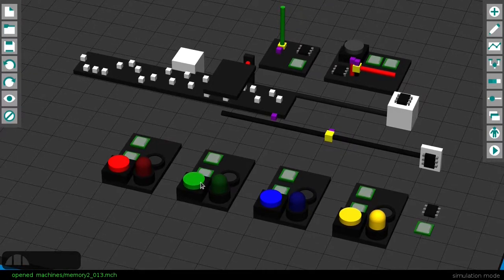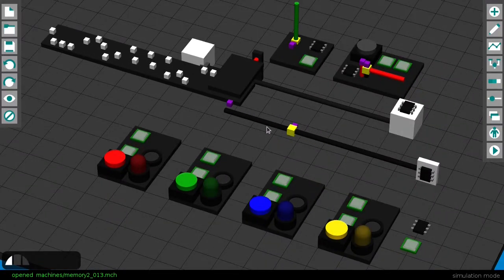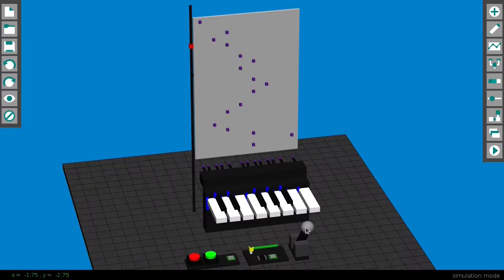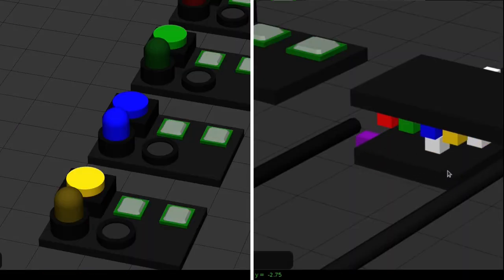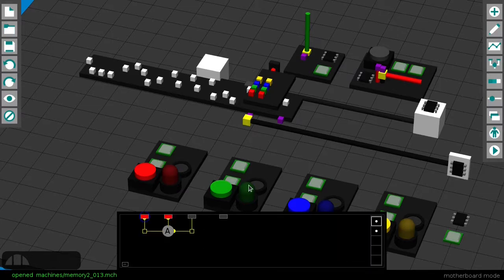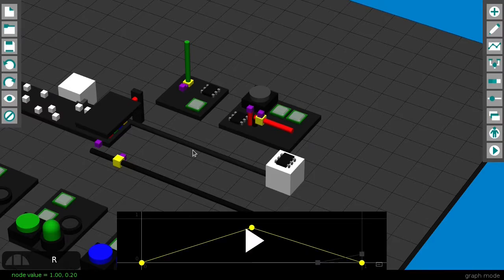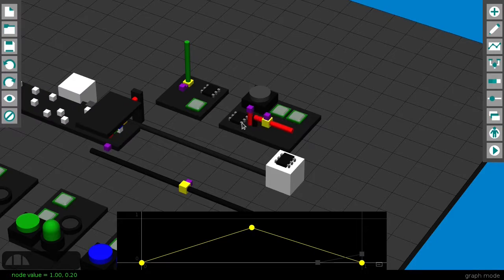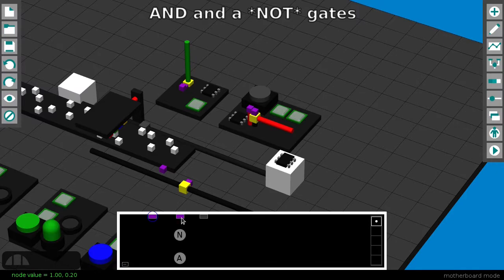I created that 4 color memory game (Simon) in MockMechanics without writing any code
Explanation of Simon game machine implemented in MockMechanics.